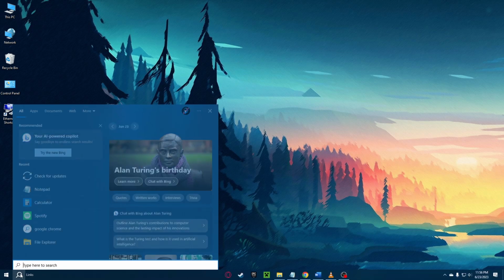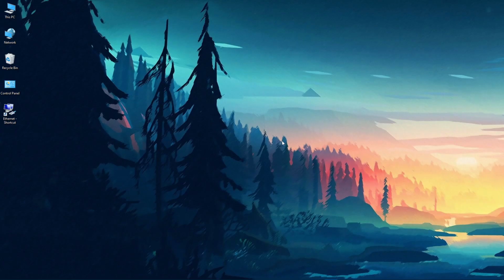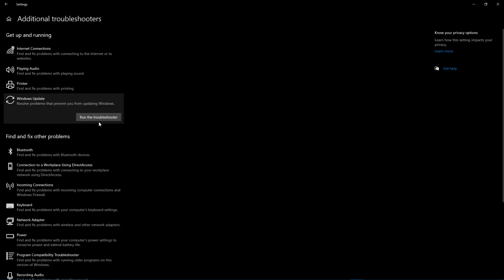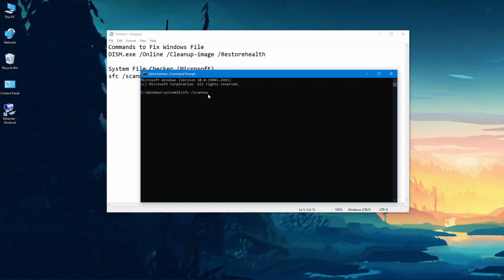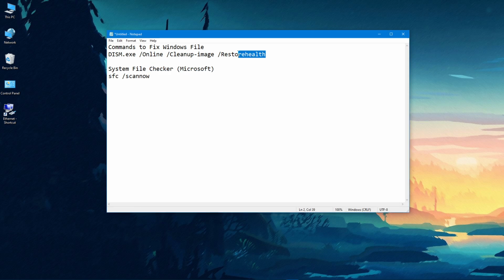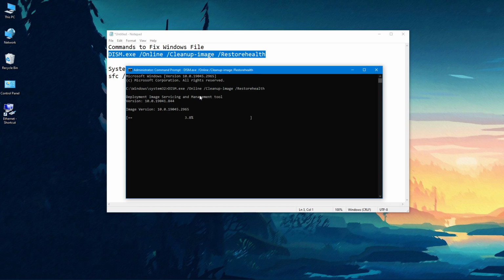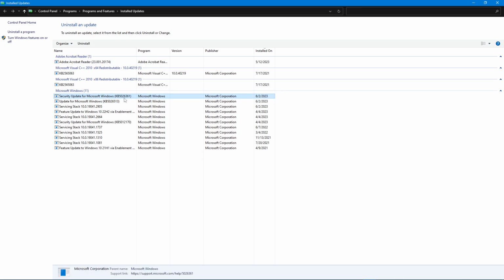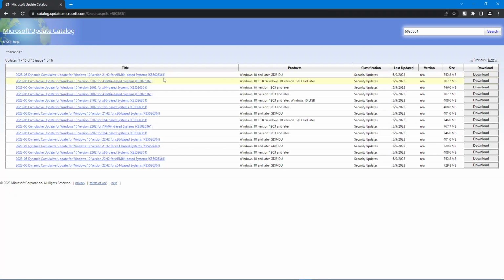Fix Any Windows Update Error on Windows 10/11